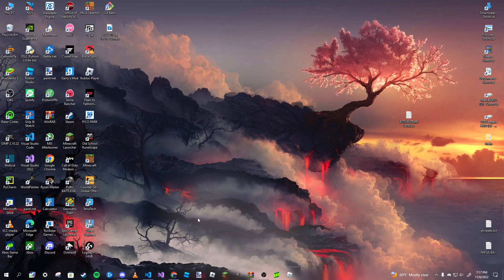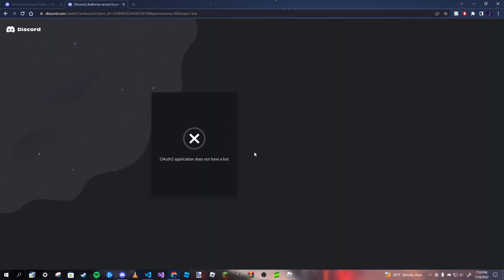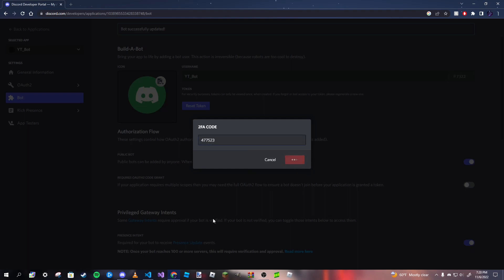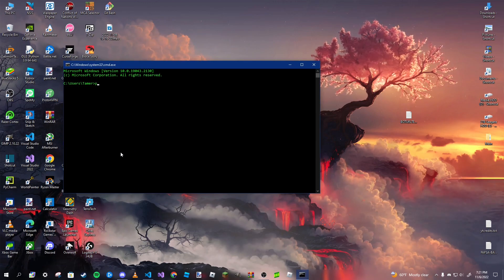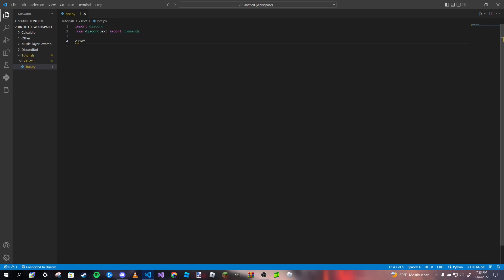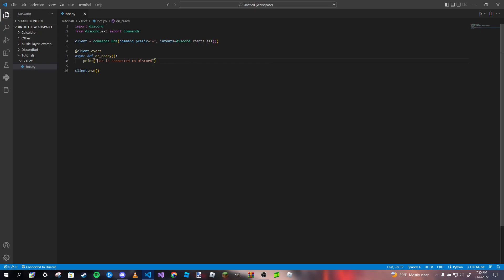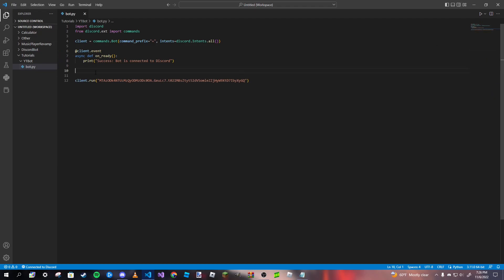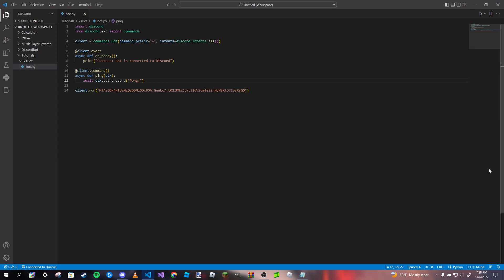Making a Discord Bot In Python (Part 1: Setup)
Hey guys! Today we go over how to create a start a Discord bot project using Discord.py in Python. In this video we go over setting up a bot, and coding it to go online. (and running a command even though I never planned on it)

- space ride
- sorry
- Serenity
- loner
- Revenge
- Letting Go